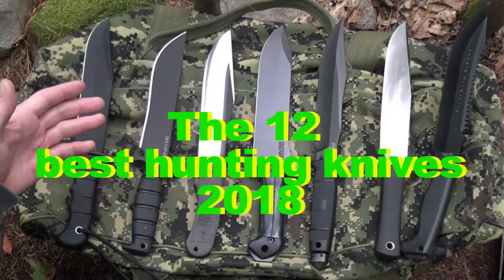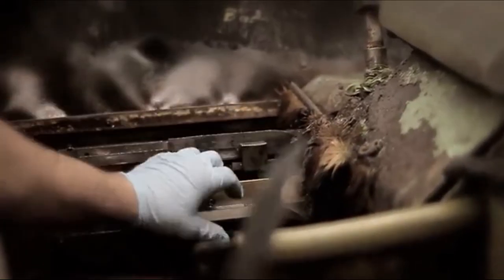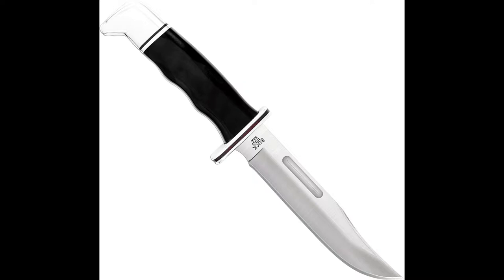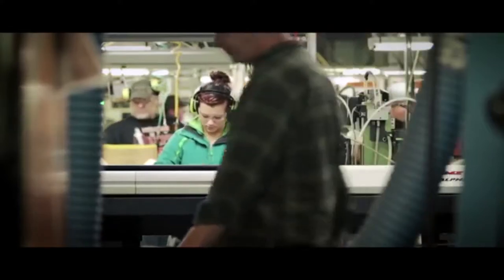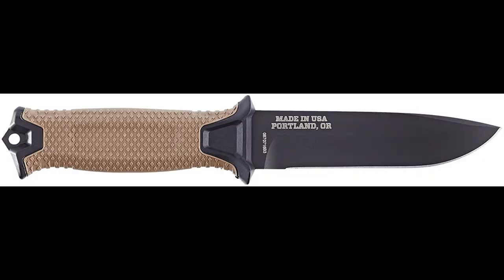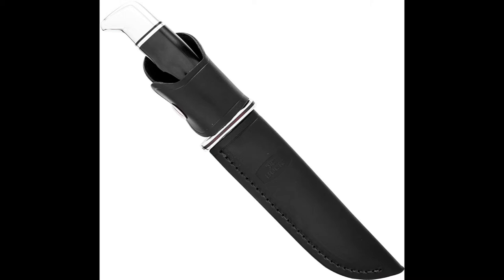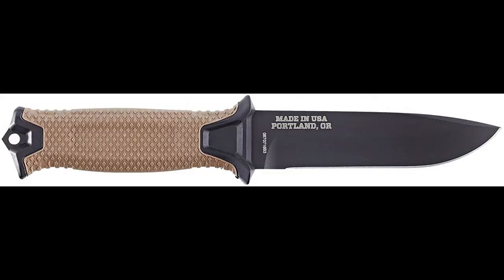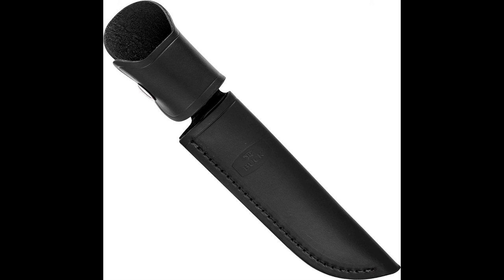Hunting knives reviews - 10 Best hunting knives compared in 2018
TOP 10 SURVIVAL KNIVES ON AMAZON 2018